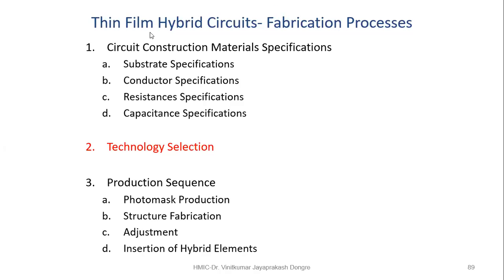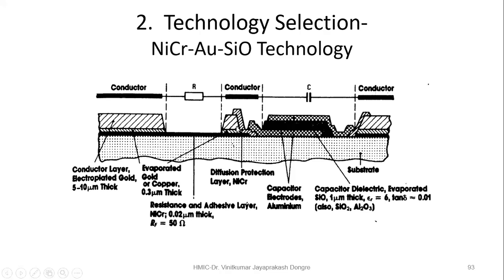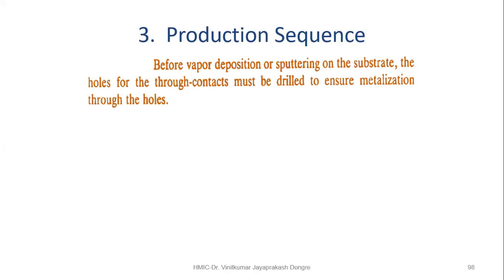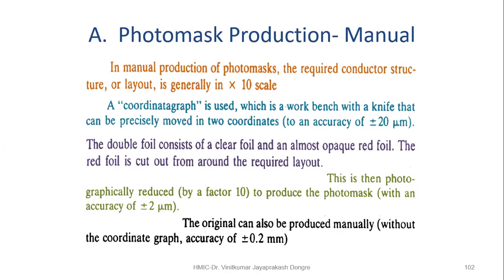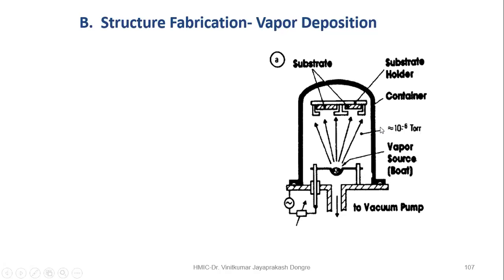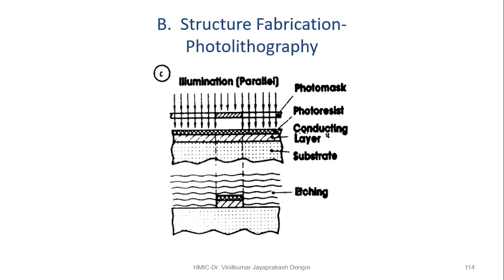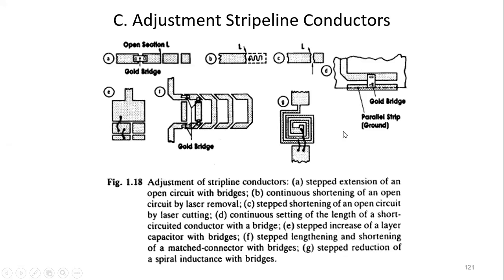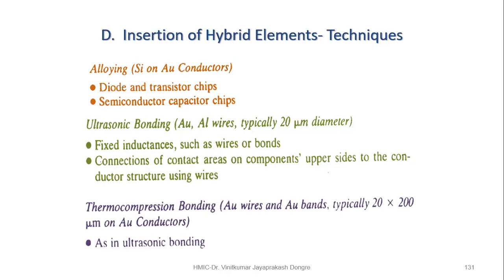Hybrid MIC part 2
Hybrid MIC Part 1